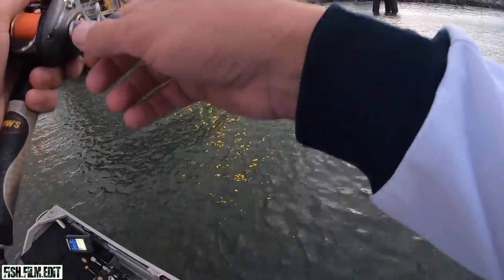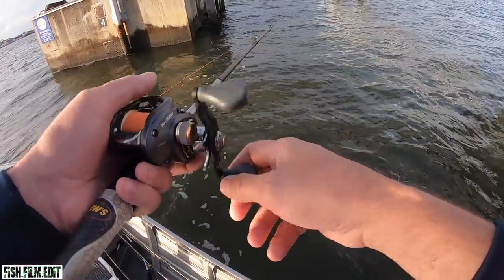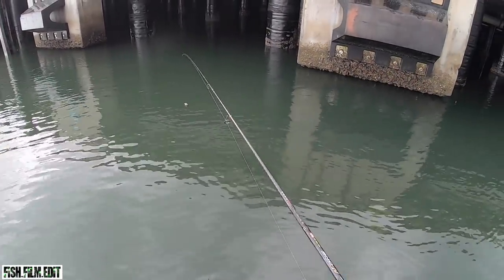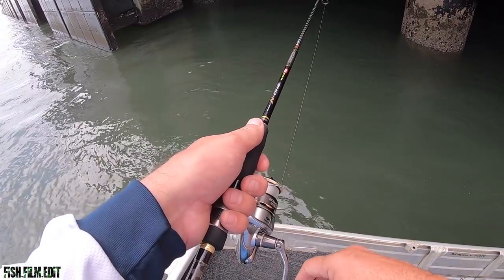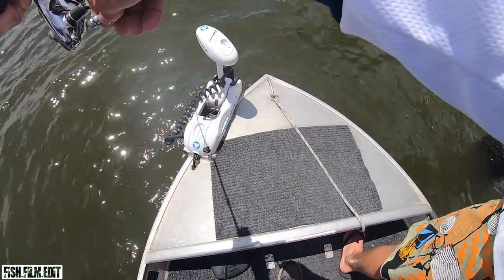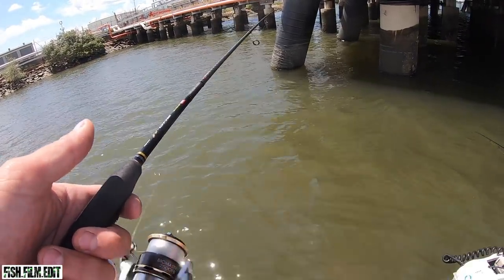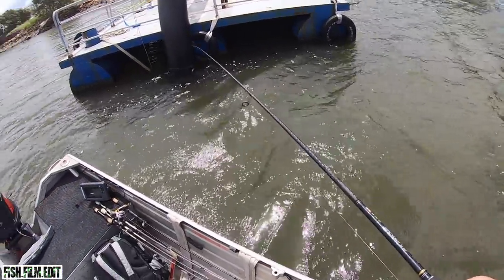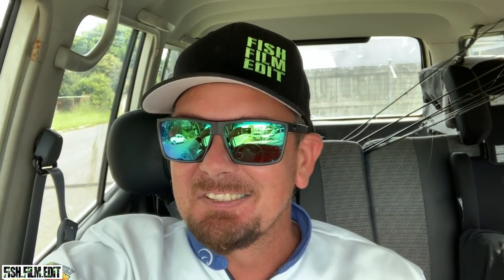BRISBANE RIVER FISHING | Multiple Species.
After the last run in out at the Port of Brisbane Art Rienstra and I are back out there with a point to prove. With only a mild altercation with Boarder Forces and us informing them we would try our best to abide by the various signage around the place we attempt to catch some of the more prized species down the mouth. This proves difficult once again but with some perseverance we manage a few bites from the right species and a heaps from the ever present others.